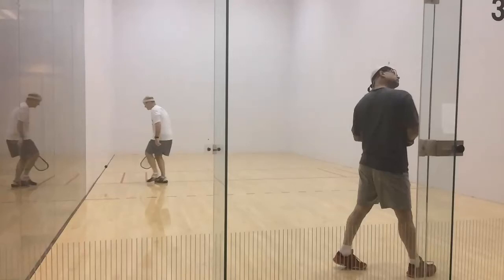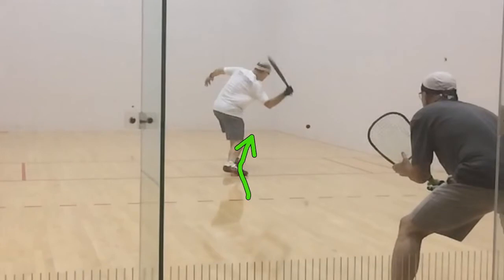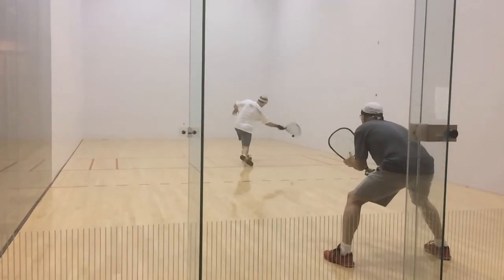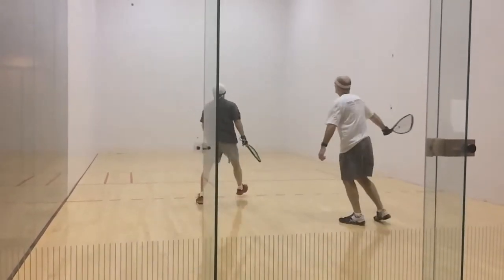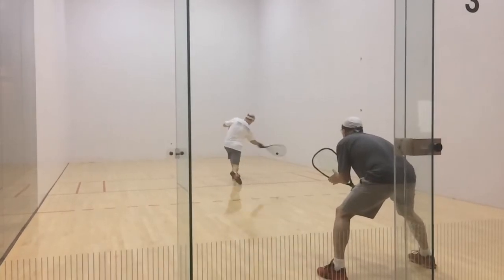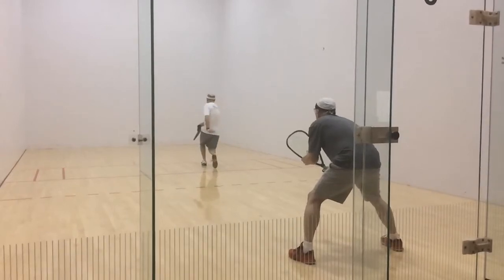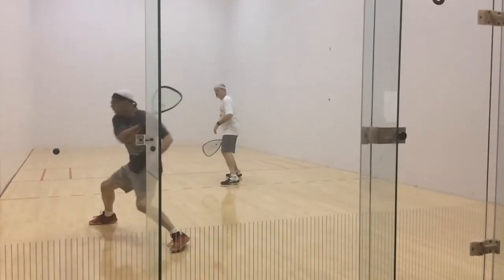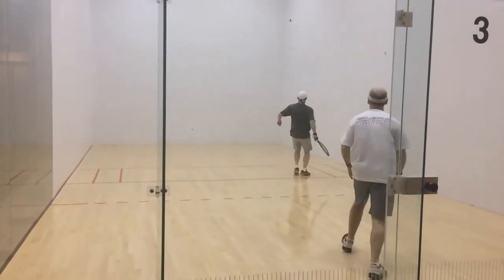Gameplay Analysis #2 Tim G, Game 1, Part 2